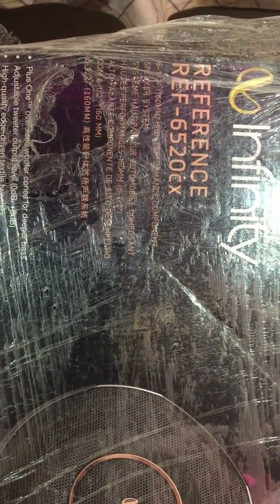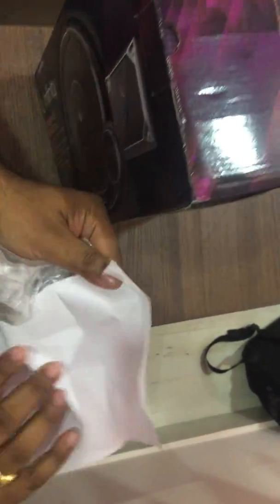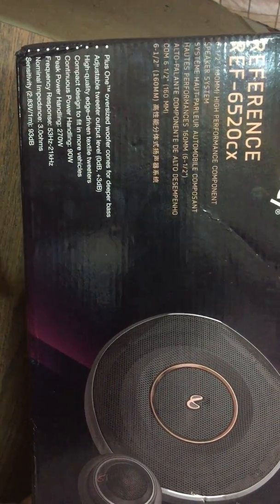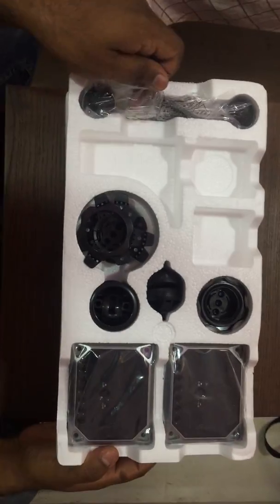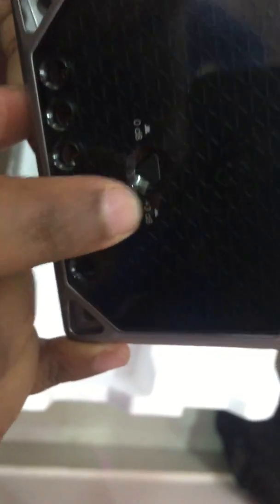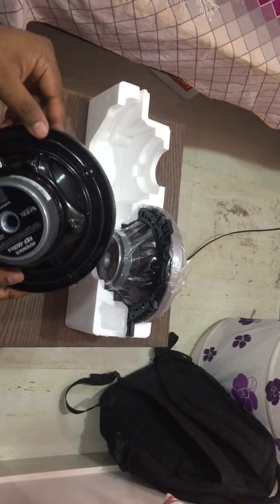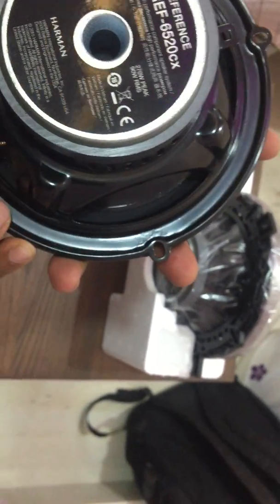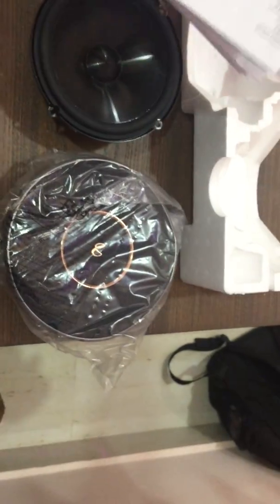Unboxing Infinity Reference Components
Infinity Reference 6500CX 6-1/2" (165mm) two-way car audio component loudspeaker system.
These speakers are crystal clear with no distortion at highest volume. There is no need of amp with these speakers. Very tight and punchy mid bass. Tweeters are also loud and clear.